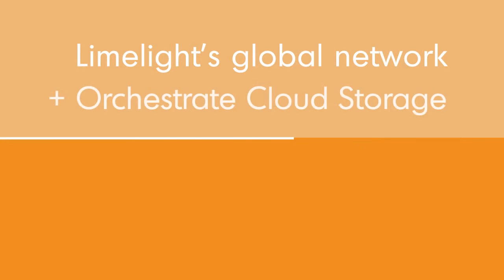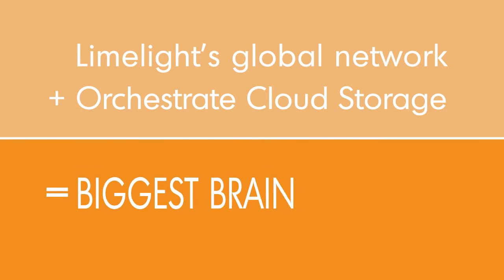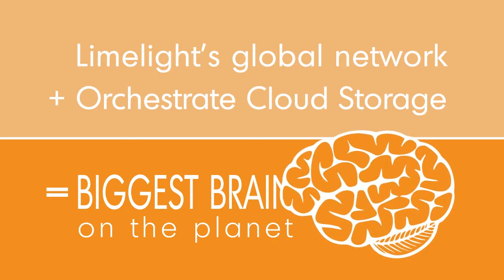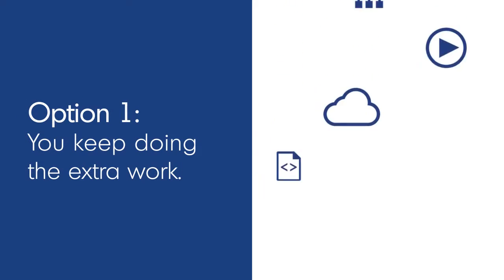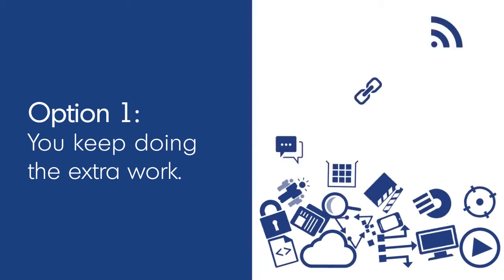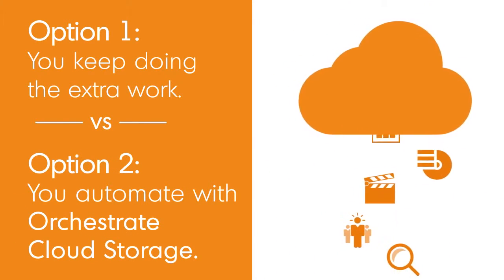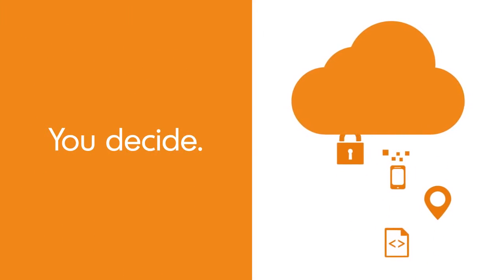With Orchestrate Cloud Storage you'll never have to order another hard drive again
A kinetic motion video for Limelight Networks for which I wrote the script. Businesses are generating digital content at an alarming rate. Now the question, "where to store it?" Do you just keep buying more hard drives? Cloud storage not only provides an expandable resource of storage but when connected to a delivery network and other digital presence services it actually helps provide a better end-user experience with digital experiences.